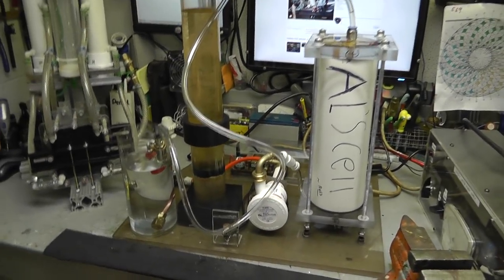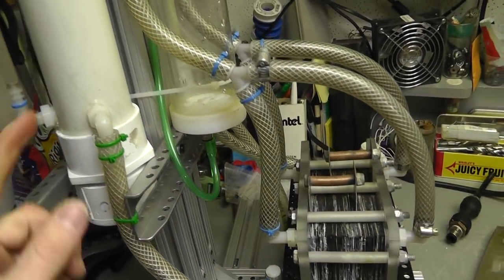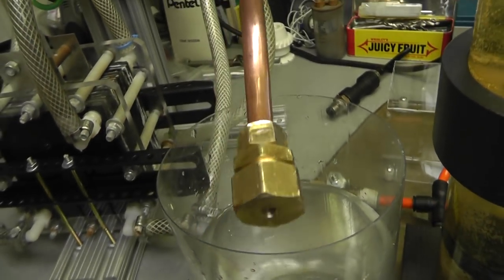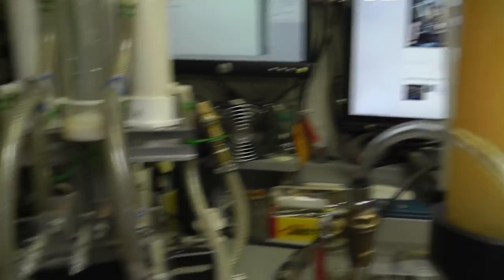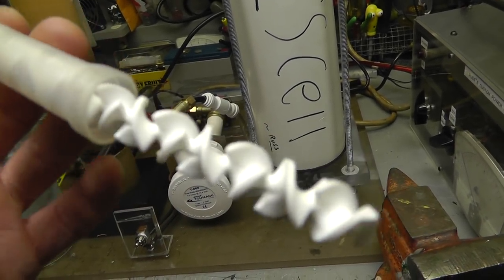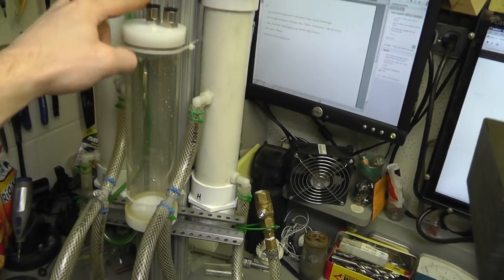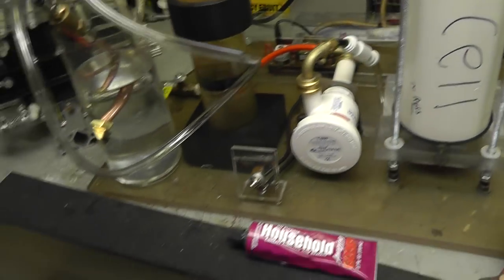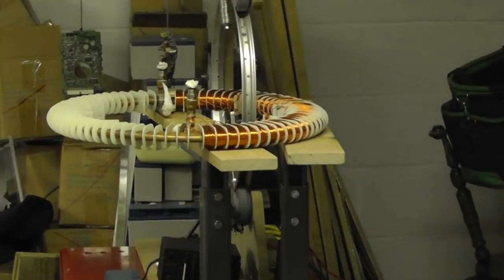01-03-2012 Live After Show! Re Worked Some Stuff For Test's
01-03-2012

Live Next on the 15 of jan! not june... around 11PM central time! enjoy!

view live using the line below!

god bless!

~Russ